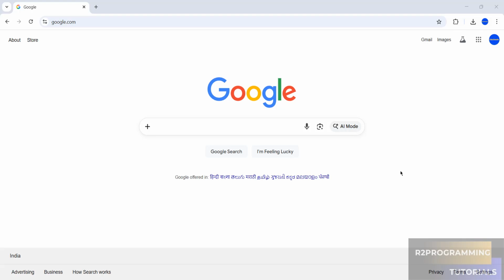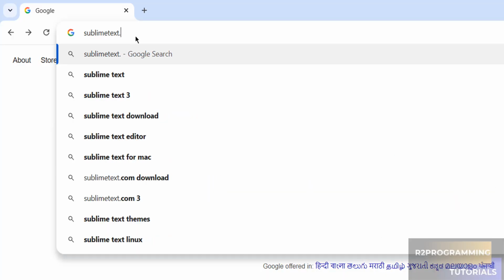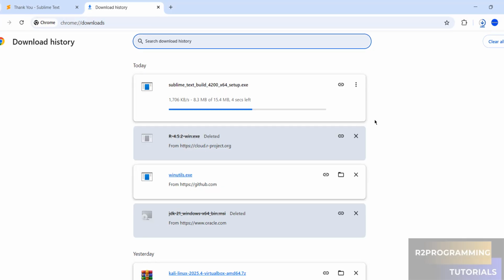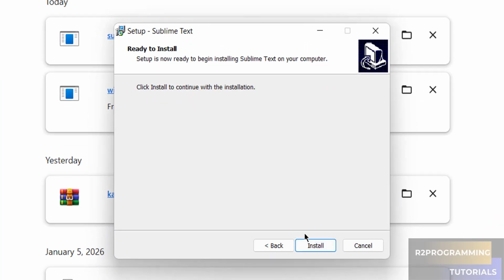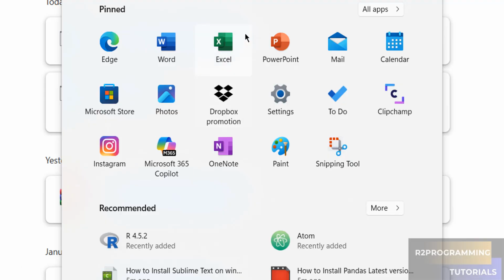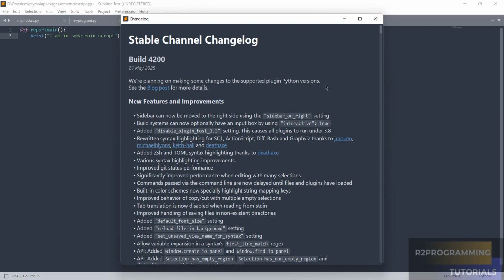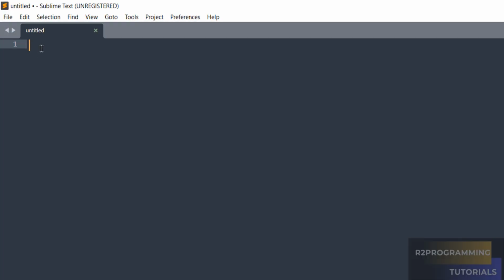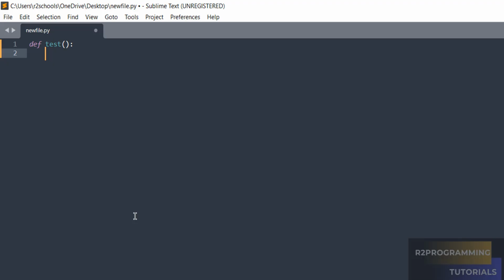How to Install Sublime Text 4 for Python on Windows 11 or 10| 2026 Updated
🔥 How to Install Sublime Text 4 for Python on Windows 11/10 | FAST & PERFECT SETUP 🚀

Want a super-fast Python editor on Windows 11 or 10? ⚡
In this video, you’ll learn how to install Sublime Text 4 (Latest Version) and configure it for Python programming step-by-step — perfect for beginners & developers.

✅ Download & install Sublime Text 4 on Windows
✅ Setup Python build system in Sublime Text
✅ Run your first Python program
✅ Fix common Python not recognized errors
✅ Lightweight & faster than VS Code 😎